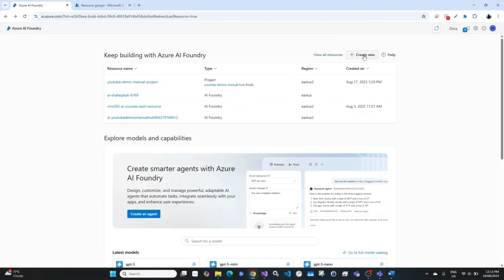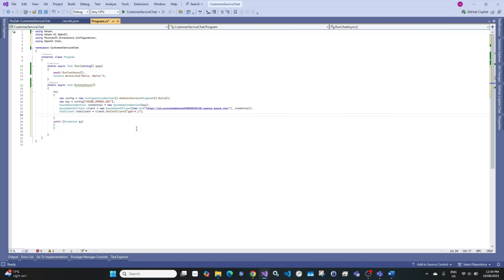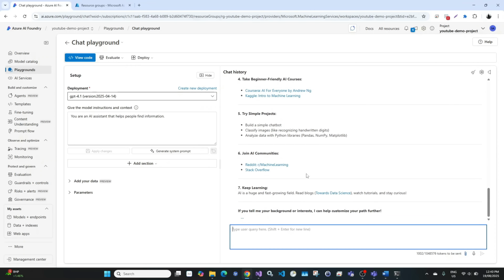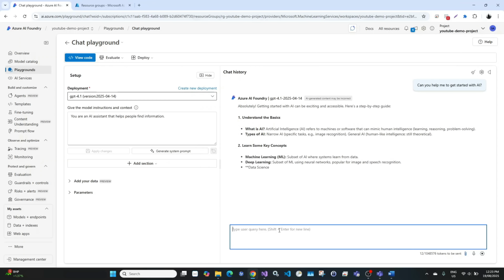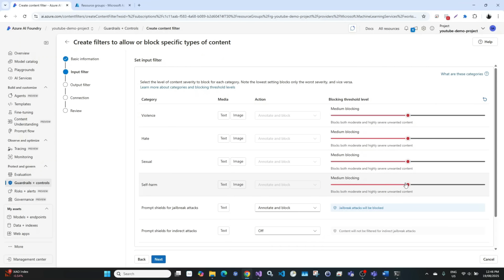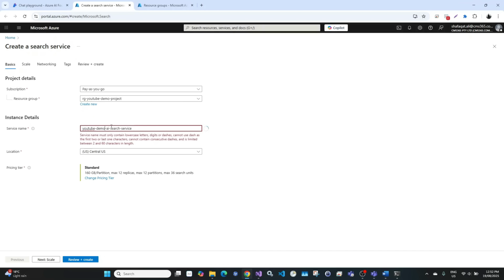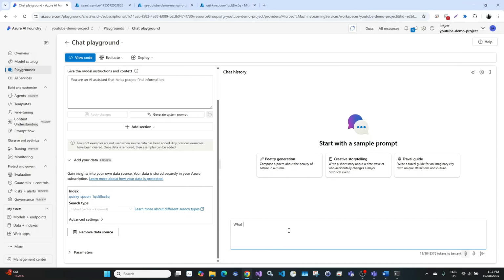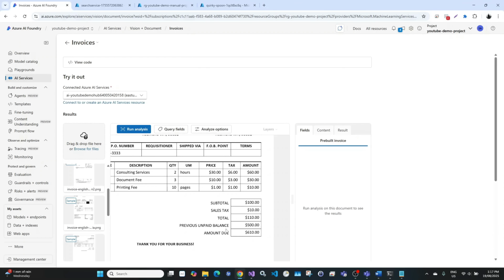Azure Foundry - Azure AI Chat Application with External Data + .NET Azure SDK & C#.NET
In this video, I’ll show you how to build a fully functional AI-powered chat application using Azure AI services and .NET Azure SDK—with seamless integration of external data sources!

🔹 What You’ll Learn:
✅ How to set up Azure AI Foundry Hub and project for chat applications
✅ Integrate external data (like documents or APIs) using Azure AI Search
✅ Use .NET Azure SDK to connect and prompt your model.

🔹 Perfect For:

Developers who want hands-on AI integration

.NET programmers exploring Azure AI SDKs

Anyone building enterprise-ready chat apps with external data

00:04 Create Azure AI Foundry Hub & Project
01:28 Explore AI Services, Focus on Chat
01:57 Deploy a GPT-4 Model
04:03 Code: Install Azure AI Client SDK
05:21 Initialize Chat Client & Send Messages
06:42 Get Chat Completion (Non-Streaming)
09:12 Enable Streaming Responses
14:53 Demo: Streaming vs. Non-Streaming
16:35 Content Filtering & Safety Controls
22:20 Configure Strict Content Filters
25:22 Add Custom Knowledge (CSV File)
27:18 Create Azure AI Search Service
32:19 Link Data Source to the Chat Model
33:47 Test Chat with Custom Q&A Data
35:32 Restrict Answers to Your Data Only
37:03 Outro & Next Video Teaser (Document Intelligence)